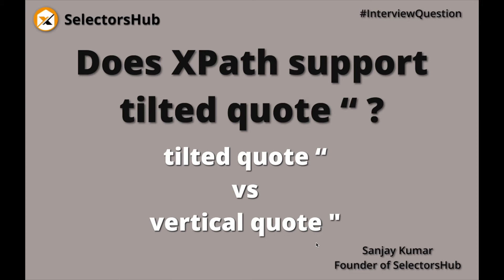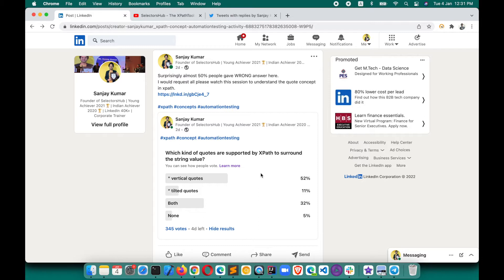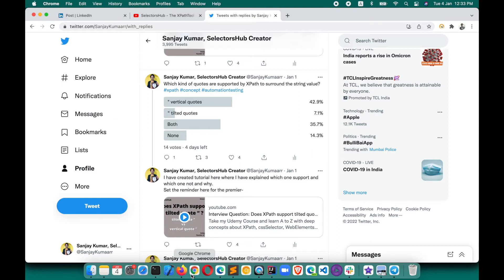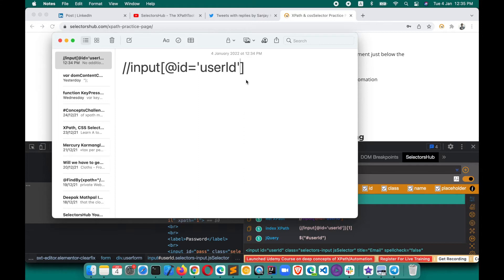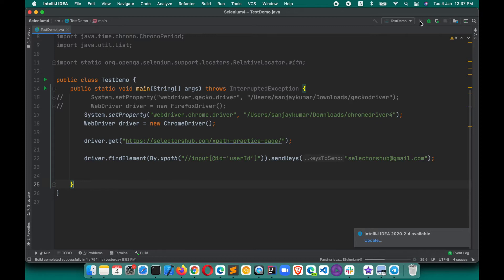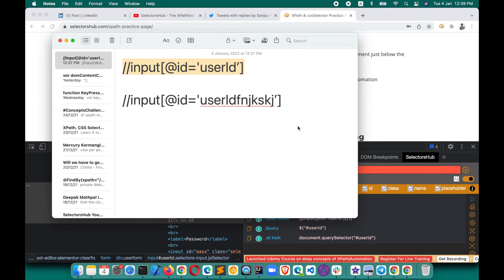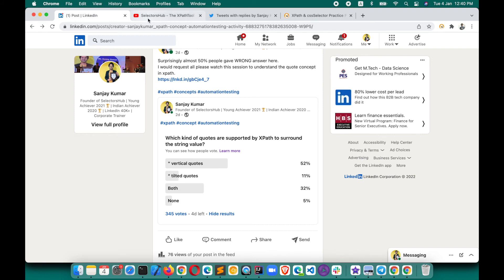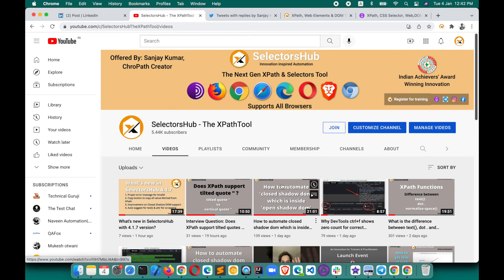Interview Question: Does XPath support tilted quotes ” | tilted quote ” vs vertical quote " in XPath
Or